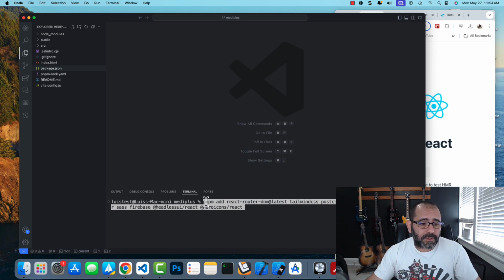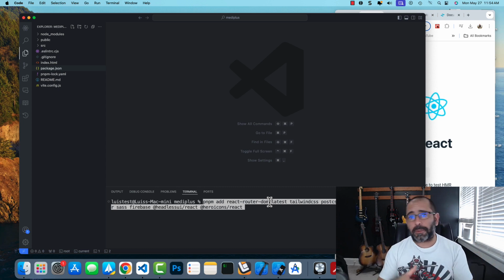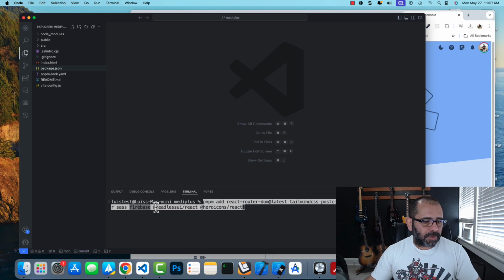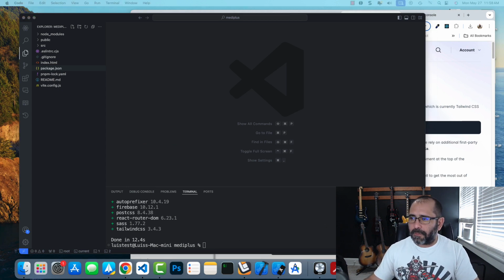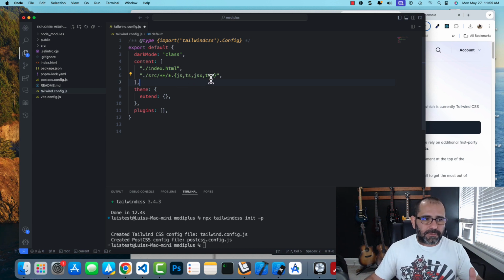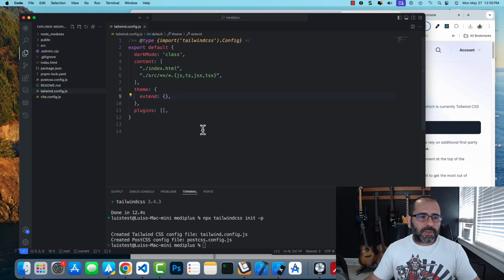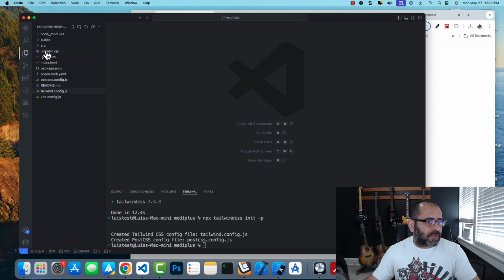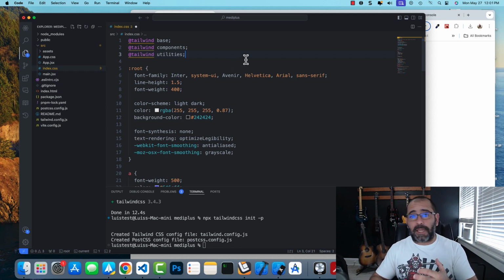4 - Installing the Necessary Packages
In this video, we delve into the essential node packages that will power various services and functions in our app. Node packages are critical for extending the functionality of our application, and we’ll cover the installation and configuration of key packages like React Router for navigation, Axios for making HTTP requests, and Tailwind CSS for styling. Additionally, we’ll explore other useful packages that simplify development tasks and improve app performance. Understanding these packages and their roles will empower you to leverage their capabilities effectively, ensuring your app is feature-rich and efficient.